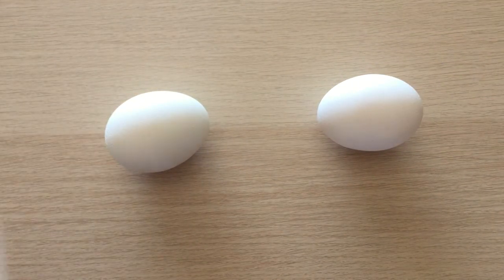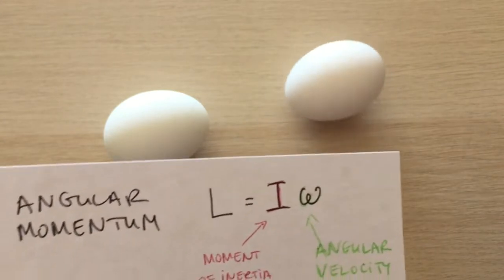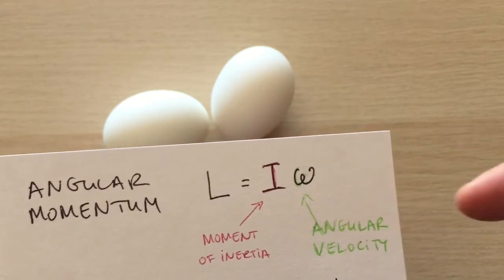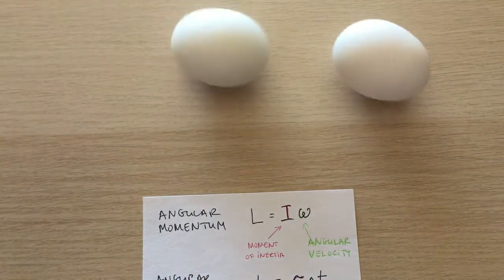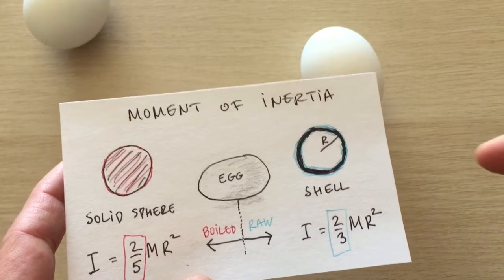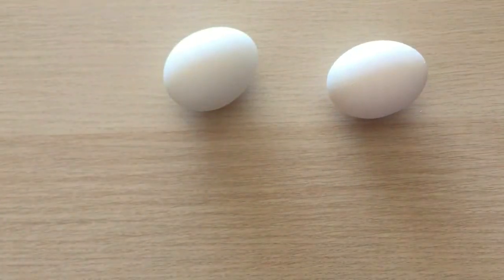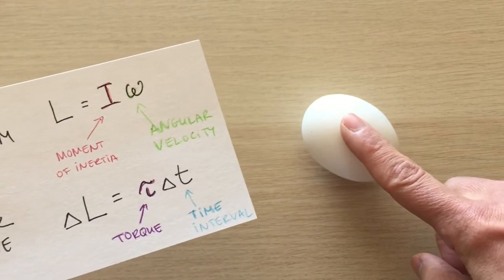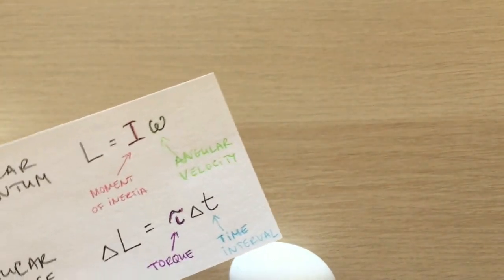Rotational Inertia + Conservation Angular Momentum - Spinning Raw vs. Boiled Egg